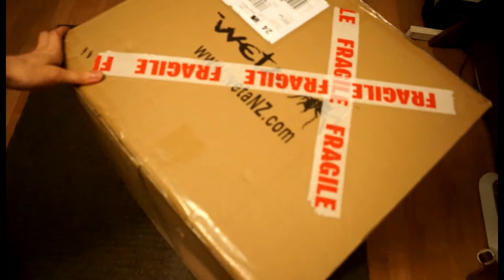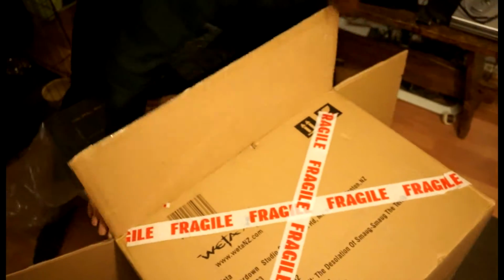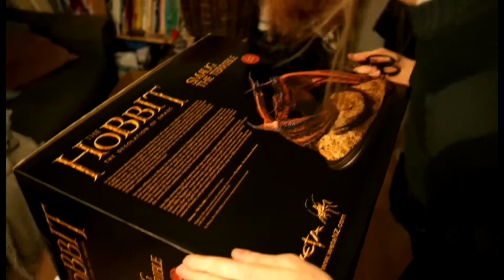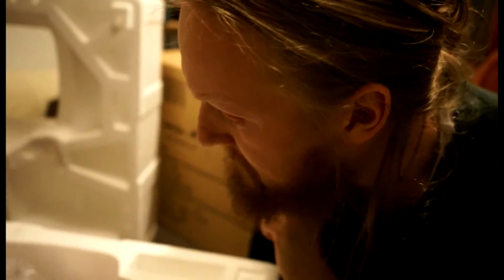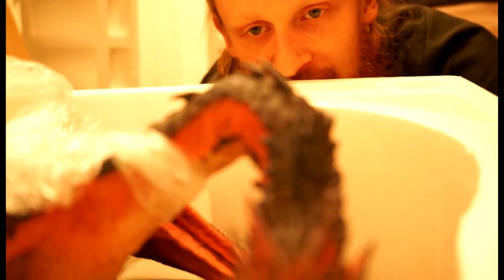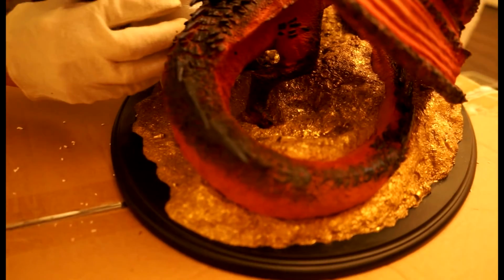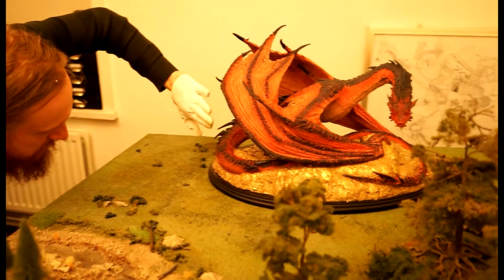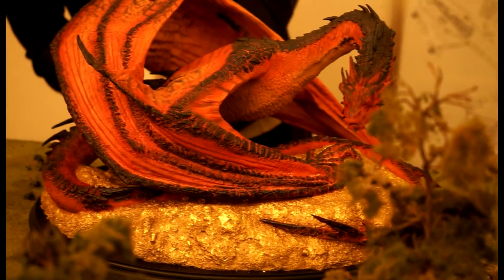Smaug The Terrible, one Dragon to rule them all! Lotr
Review and unboxing of the Weta Workshop statue :Smaug The Terrible. From the Hobbit the Desolation of Smaug.